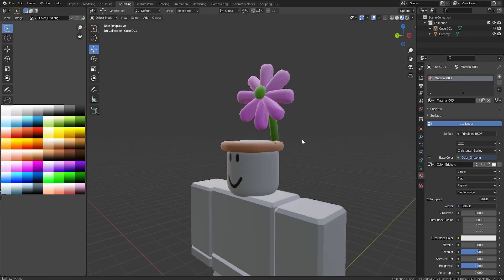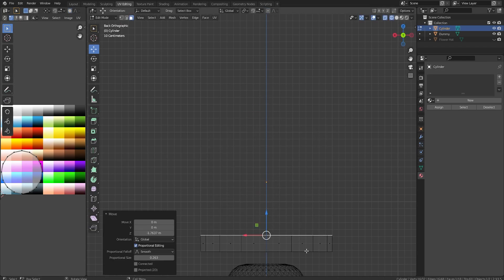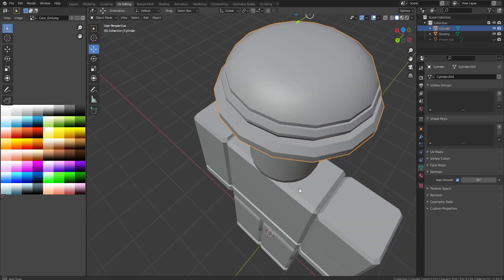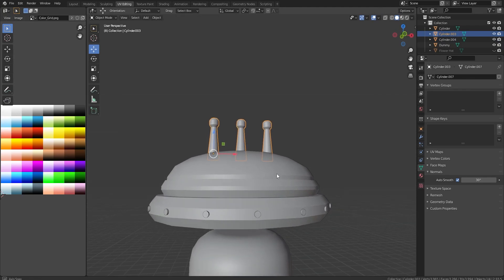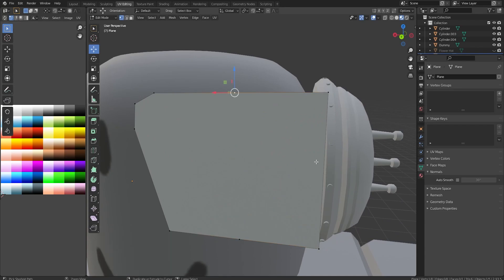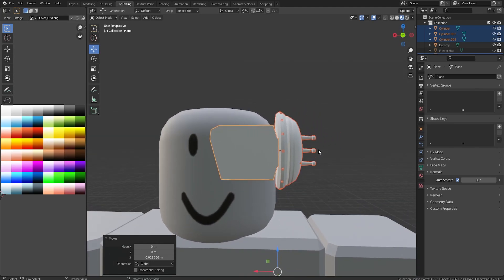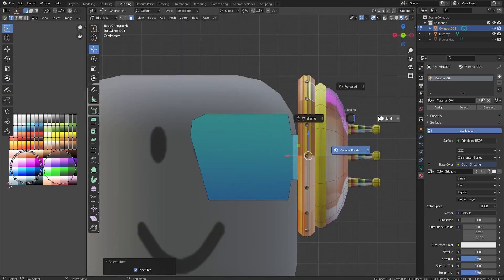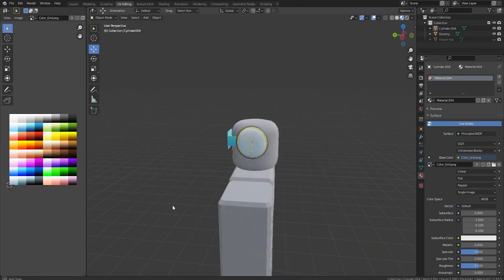Bringing Your UGC Drawings To Life... (Roblox)